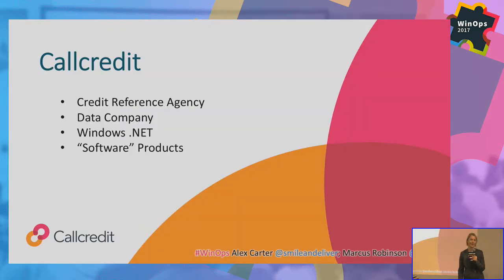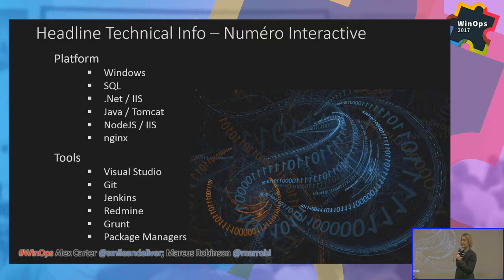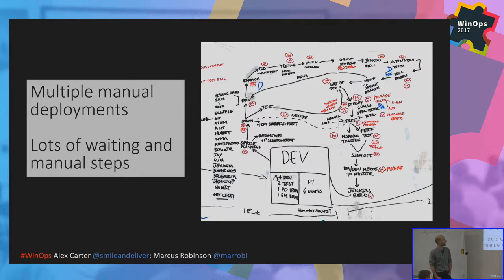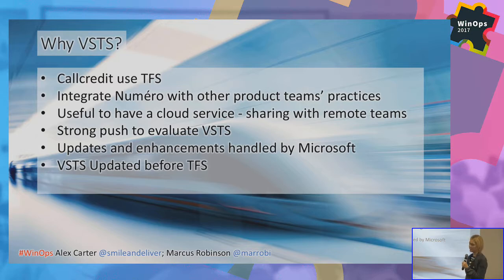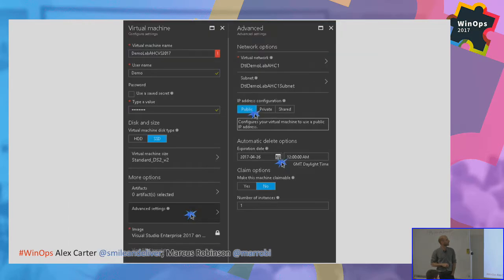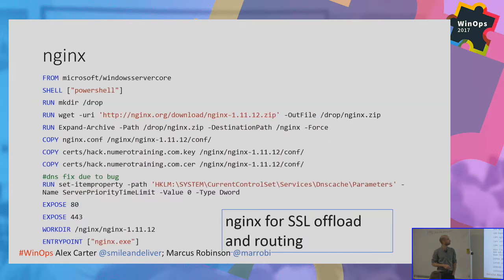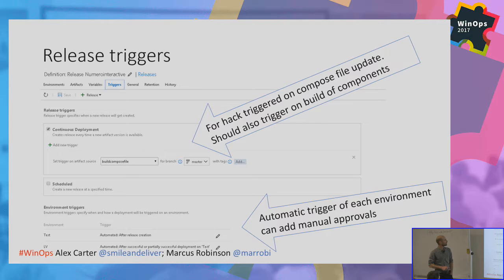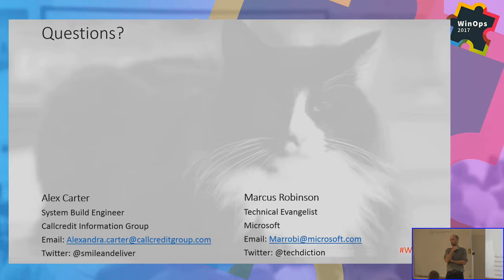WinOps 2017 Alexandra Carter & Marcus Robinson - Callcredit, Numero & Microsoft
This is the story of how we took a legacy solution and pushed it into containers on windows in just three days. This was also a great chance to work with Microsoft at the cutting edge of their work on containerisation, VSTS and Azure.

Moving on from our Hack, we have continued adding new components, experimenting with orchestration and showcasing our work. We are aiming to get this in production before the end of the year.